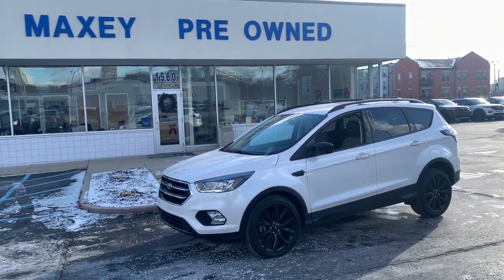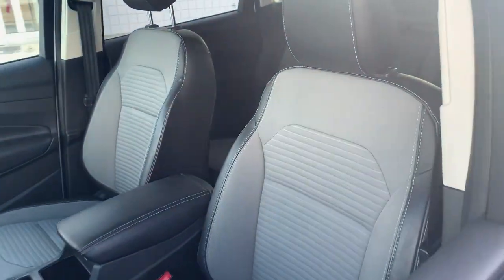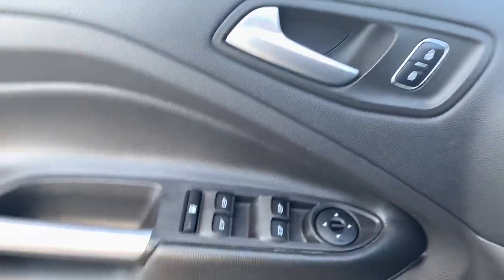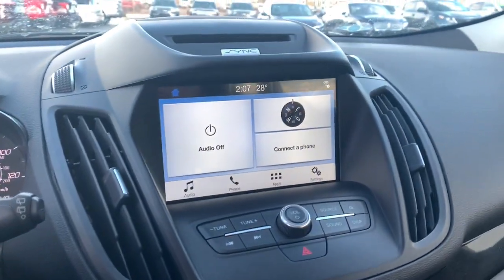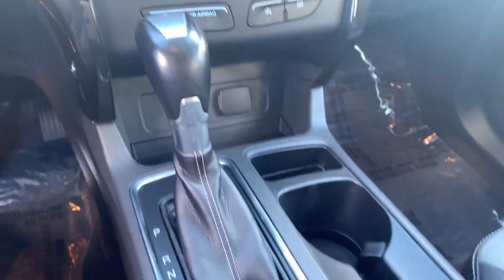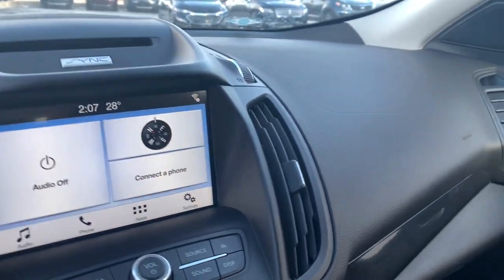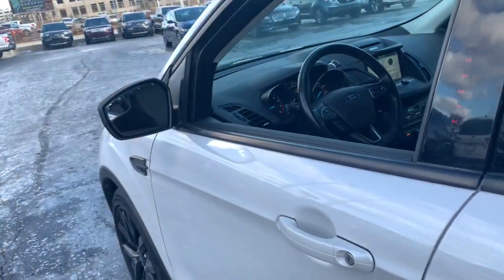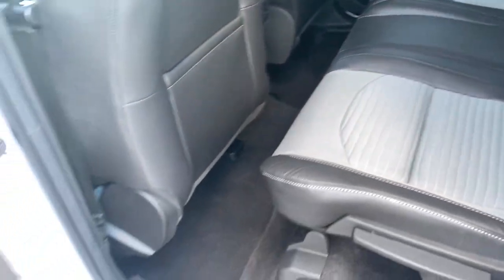2018 Ford Escape SE MI Detroit, Southfield, Dearborn, Grosse Pointe, St. Clair Shores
Pre-Owned 2018 Ford Escape SE available at Bob Maxey Ford Detroit located in 1833 E Jefferson Ave, Detroit, MI, 48207. Servicing the Detroit, Southfield, Dearborn, Grosse Pointe, St. Clair Shores area.

Hop into the  2018  Ford Escape.  Take a closer look at this comfortable and capable Escape  This compact SUV is your calm, capable refuge in a hectic world. Designed to be family-friendly with a can-do heart, its technology protects, connects, and entertains so you can relax and enjoy its comfortable, responsive ride.  These are just some of the great options this vehicle comes with: Pre-Collision System, Heated Driver Seat, Keyless Entry, Satellite Radio, Fog Lamps, Four Wheel Drive, Bluetooth® Connection, Alarm, Heated Front Seat(s), Dual Zone A/C. Capability and comfort blend beautifully in this sleek Escape. See for yourself when you take it out for a test drive. Our professional staff looks forward to giving you excellent service!